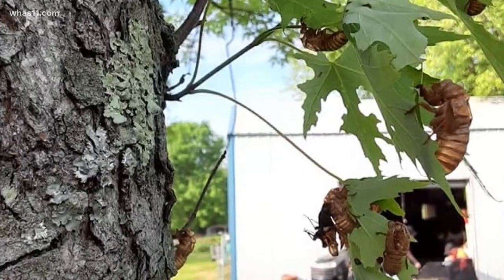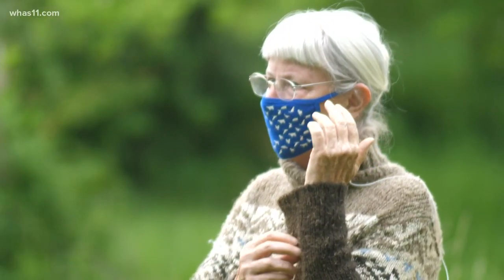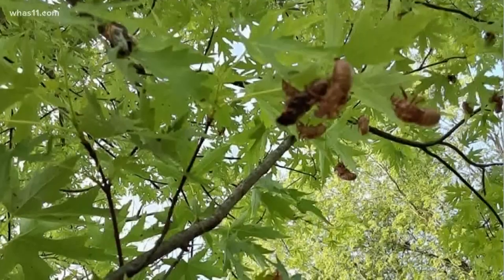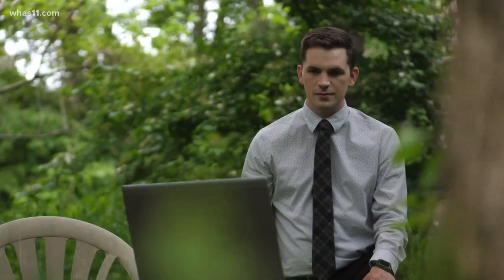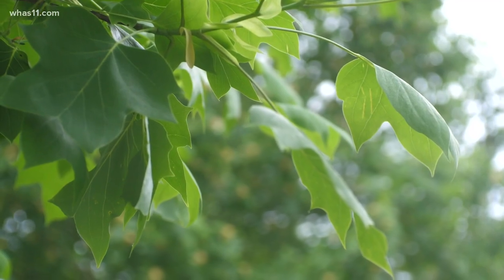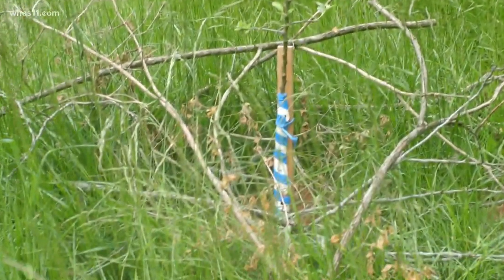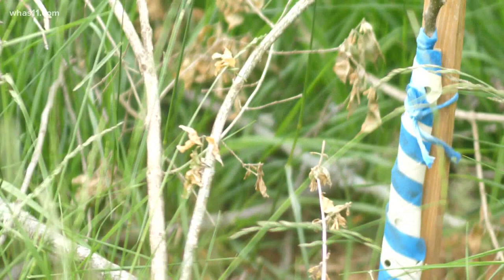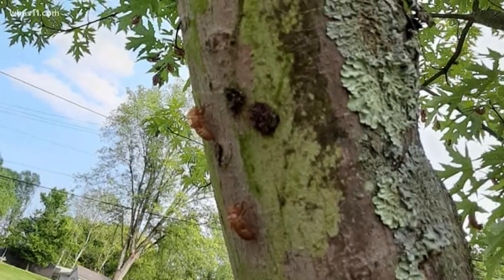Louisville area farms take precautions as Brood X cicadas begin to appear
As the cicada invasion makes its way to Kentuckiana, area farms are taking steps to protect trees and orchards.